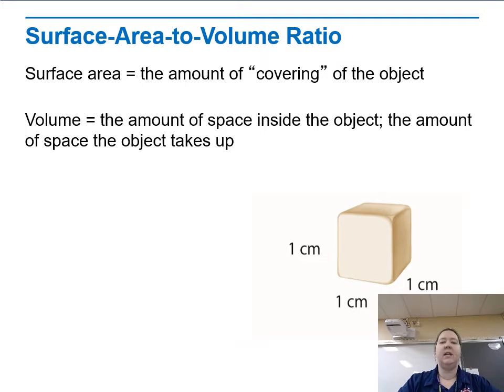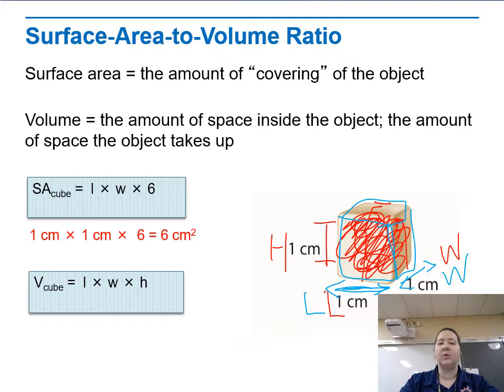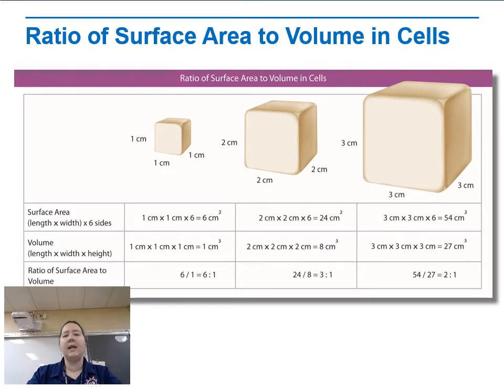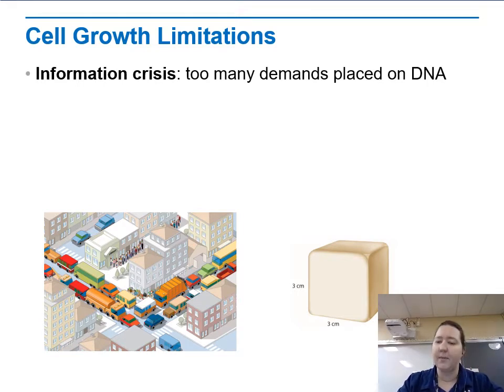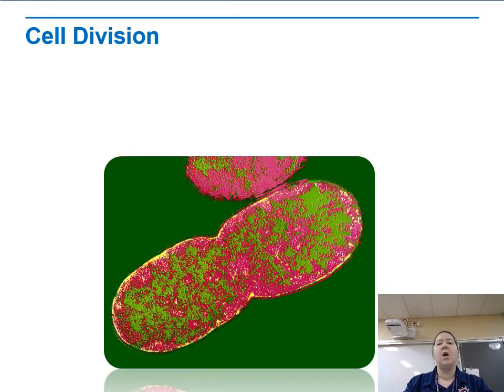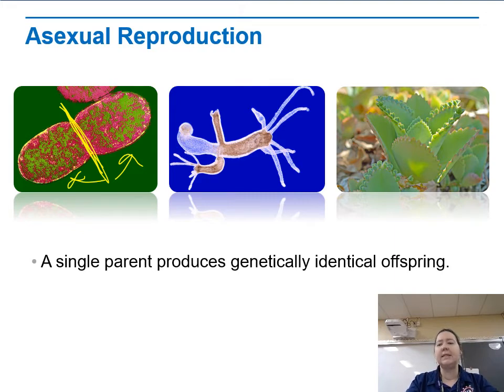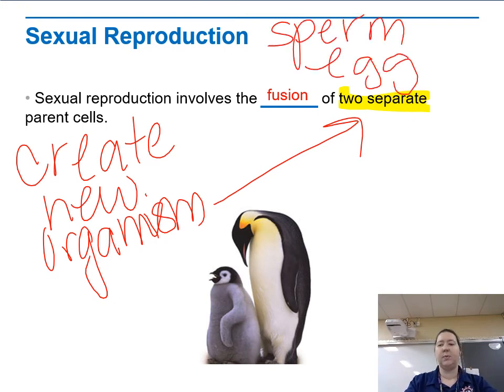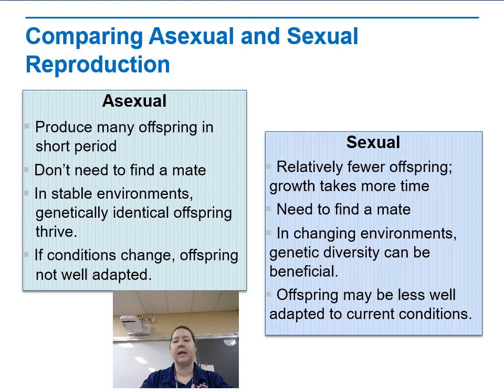Unit 4 Lecture 1